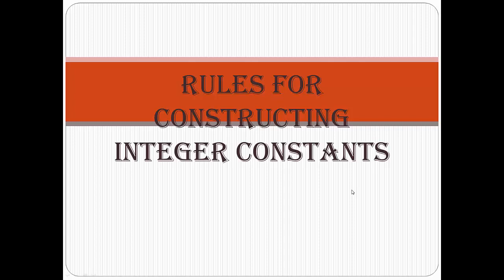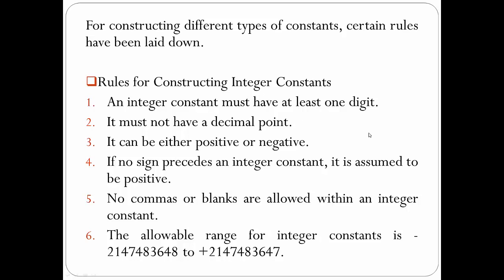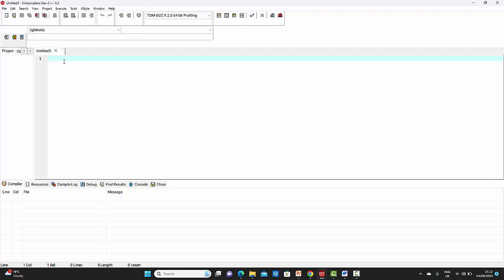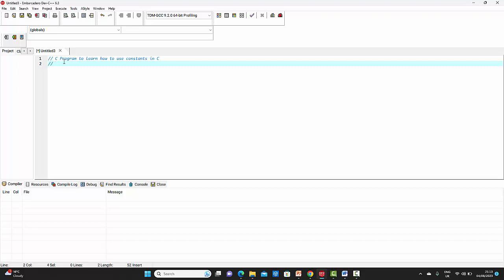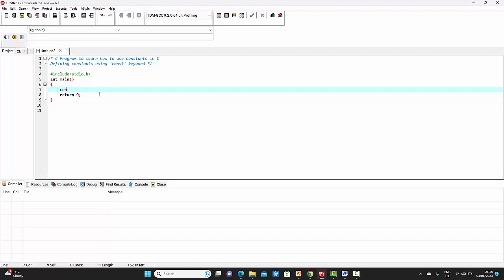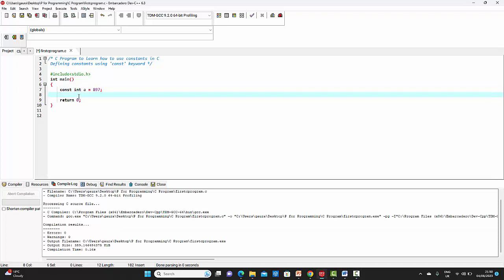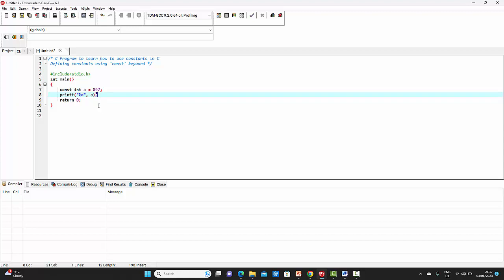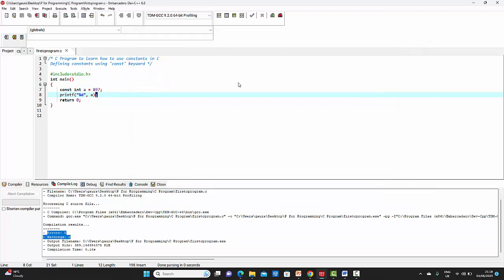Lecture 6 Integer constants in C and use of the Const keyword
This lecture will help us understand the concept of integer constants in C and the construction rules. Also, a C program to use the Const keyword for defining integer constants is explained.